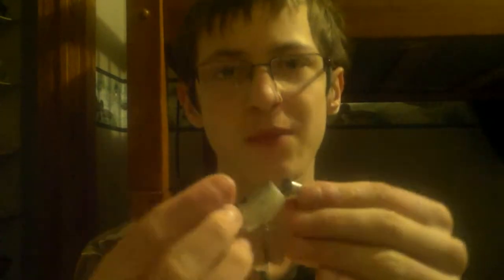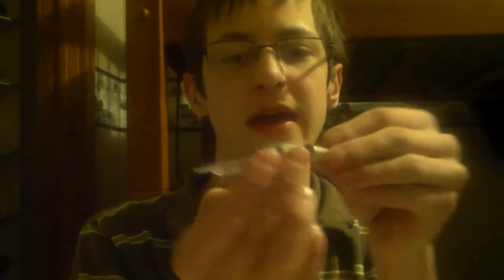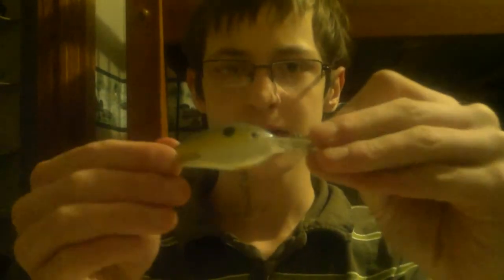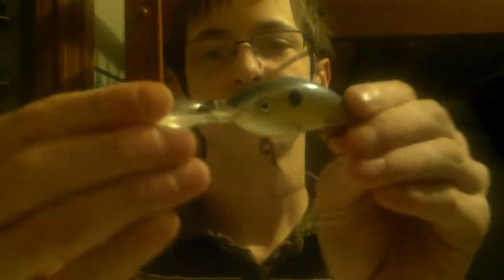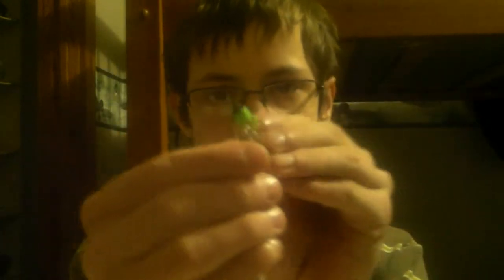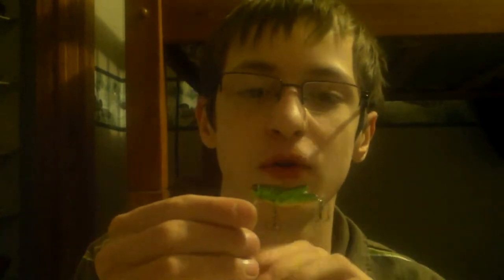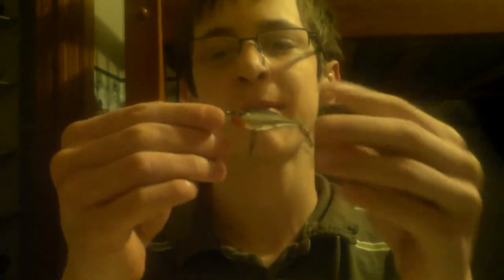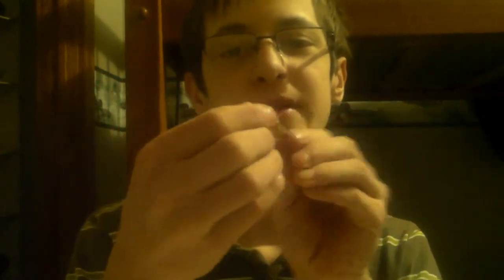tackle talk ep2 /crank baits